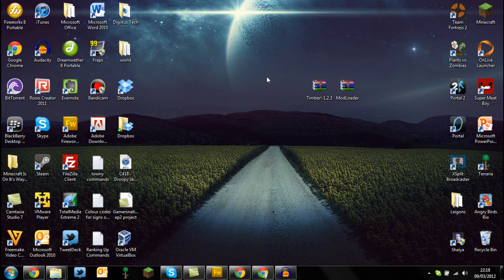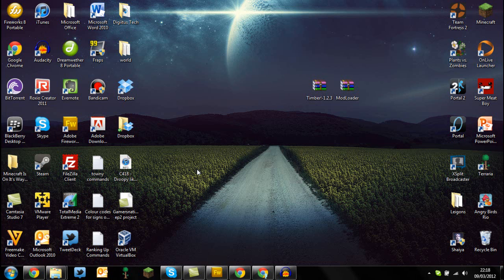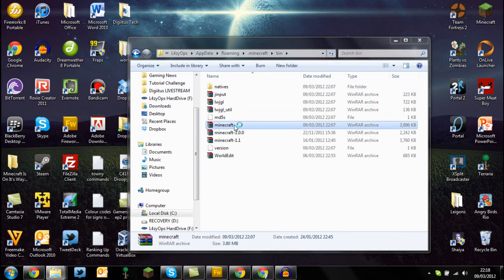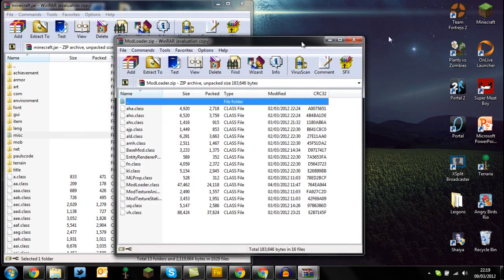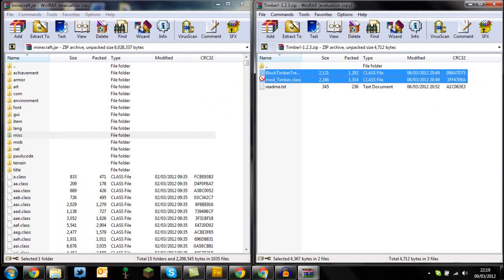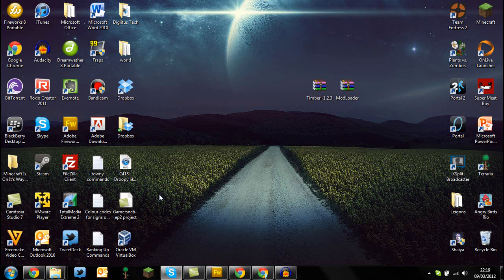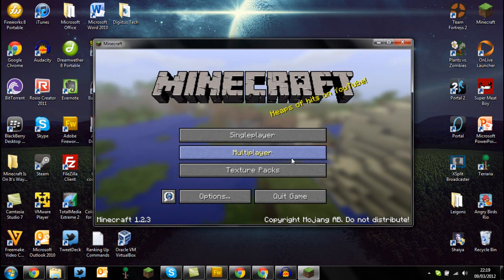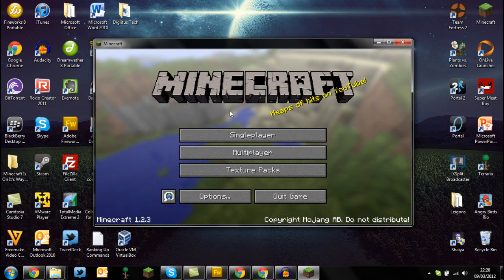Minecraft | How to Install The Timber Mod! | 1.2.3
Remember a like goes a mile! x